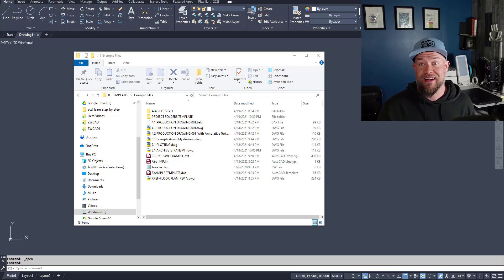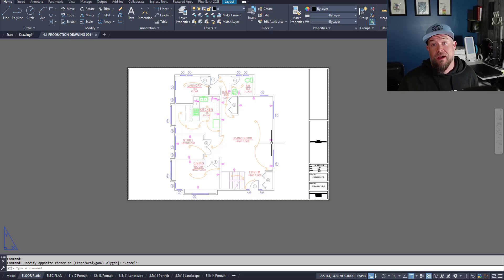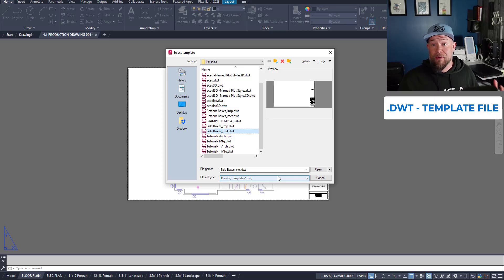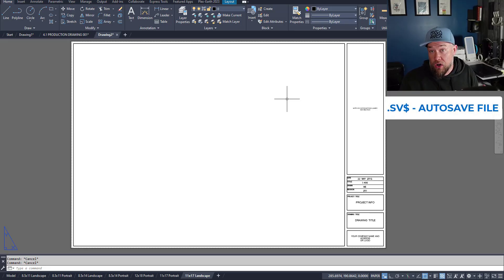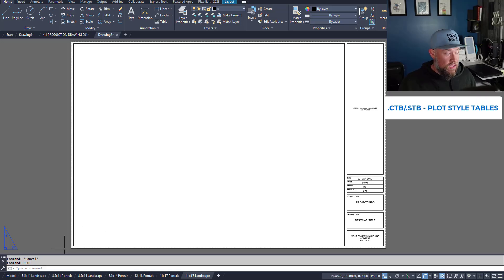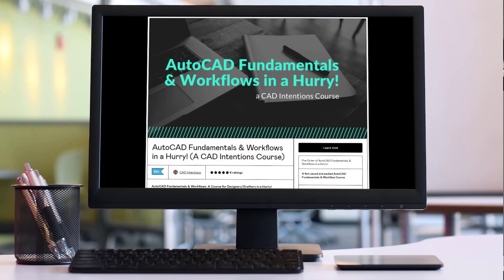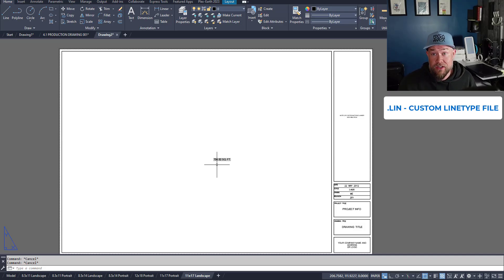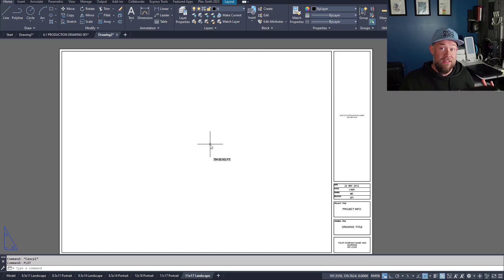AutoCAD FILE TYPES Explained! (Must-Know Extensions/Files!)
There are a ton of different AutoCAD file types and extensions and in today's video I want to help Demystify and explain all of them!

Want to level up your CAD game? Start by knowing your file types:

 .DWG – Your main drawing file. Where all the magic happens.
.DXF – Drawing Exchange Format. Perfect for sharing across CAD platforms.
.DWT – Template file. Use this to set up your drafting standards.
.BAK – Auto-backup. Rename to .dwg to recover lost work.
.SV$ – Autosave file. Don't panic during a crash—this could save your day!
 .CTB/STB – Plot style files. Control how your drawings print (lineweights/colors).
 .LSP – AutoLISP routines. Automate repetitive tasks & customize your workflow.
 .LIN – Custom line types. Define dashed, centerlines, or your own patterns.
.SHX – Fonts & shape definitions. Keep these handy when sharing drawings.
 .PC3 – Plotter configs. Save custom printing setups.

 Pro Tips:
✅ Always keep a clean, organized folder structure.
✅ Create a “Standards” folder to store CTB, LIN, SHX, and LSP files.
✅ Use templates (.DWT) to speed up your drafting process and ensure consistency.
✅ Automate common workflows with .LSP scripts for serious time savings.

Mastering these file types = faster work, fewer headaches, and pro-level productivity.